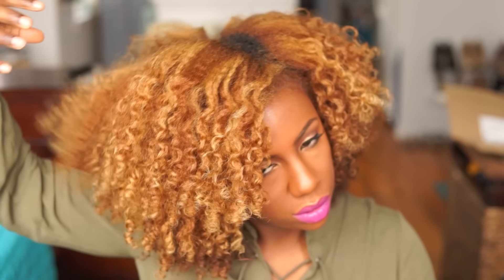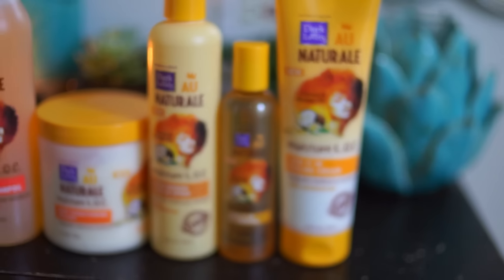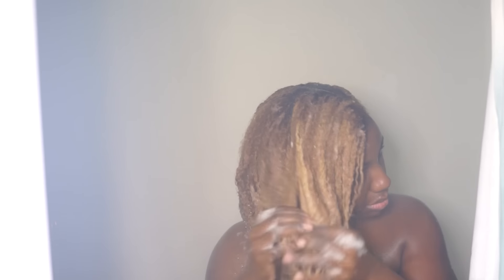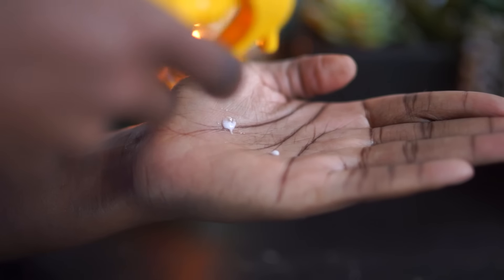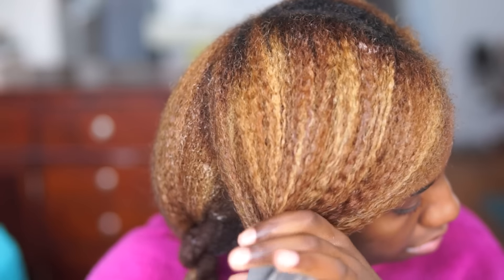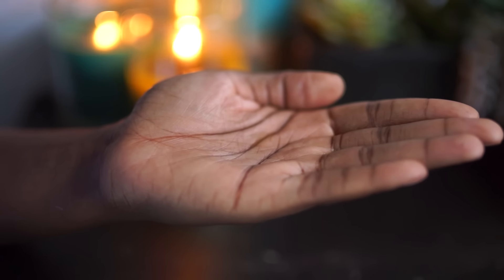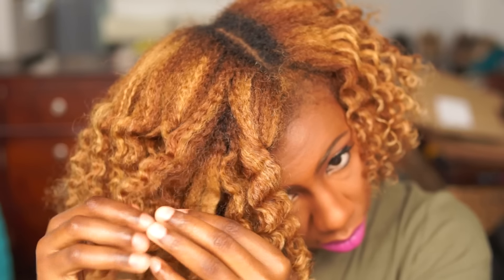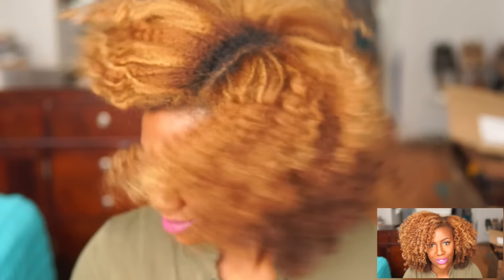Dark and Lovely Au Naturale Moisture L.O.C. Twist Out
• Moisture L.O.C. Shampoil
• Moisture L.O.C. Deep Conditioning Delight
• Moisture L.O.C. Super Quench leave-in
• Moisture L.O.C. Soak it Up oil
• Moisture L.O.C. Seal It In cream